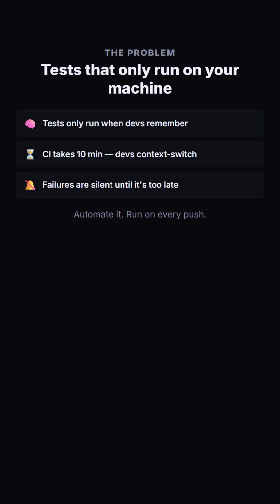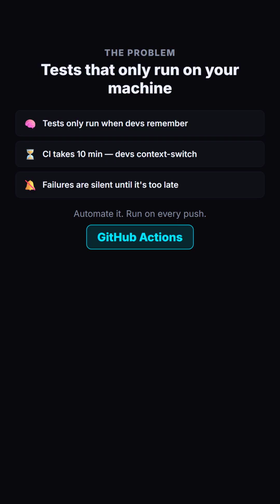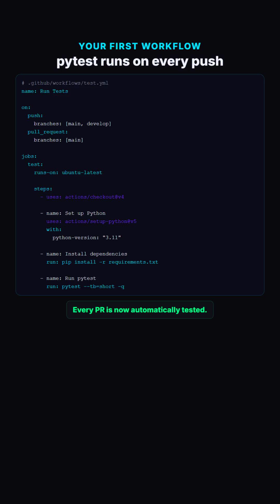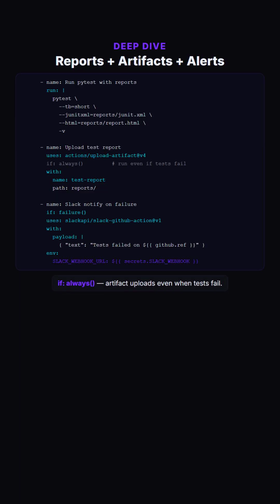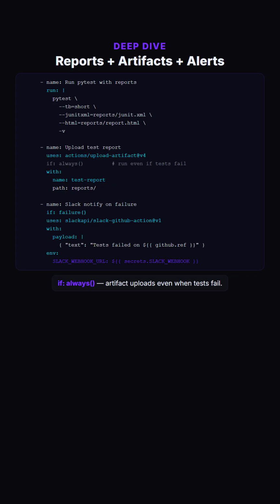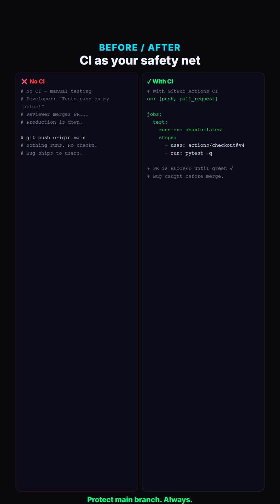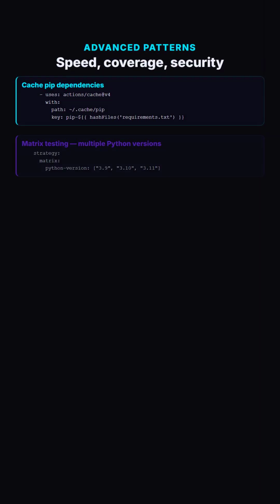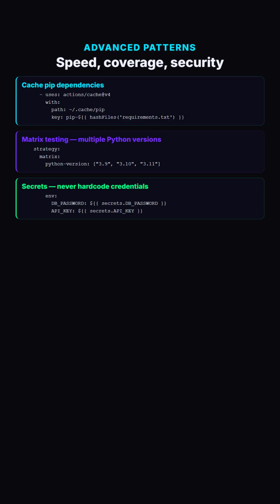Automate Your pytest Tests with GitHub Actions CI/CD Pipeline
Your tests only run on your machine. In this episode you'll build a complete GitHub Actions workflow that runs pytest automatically on every push, uploads HTML reports as artifacts, and sends a Slack alert when tests fail.

✅ What you'll learn:
• Setting up a GitHub Actions workflow for pytest
• Uploading test reports and artifacts (if: always())
• Slack notifications on failure
• Caching pip dependencies for faster runs
• Matrix testing across Python versions + secrets management

📌 Series 4 — Advanced Automation | Episode 23 of 24